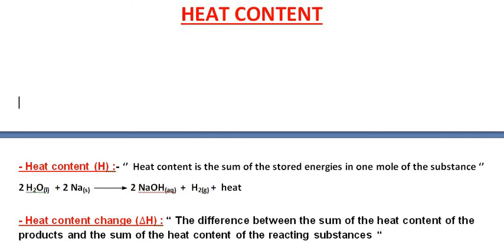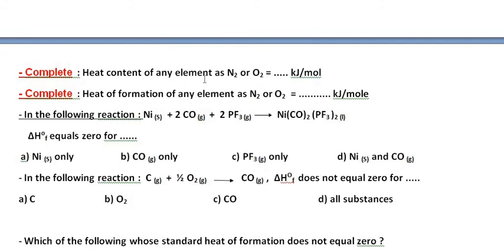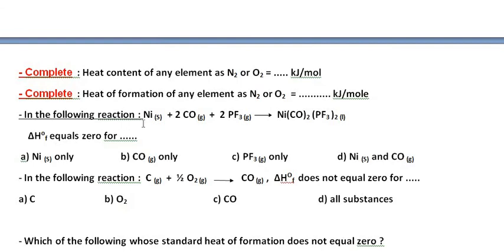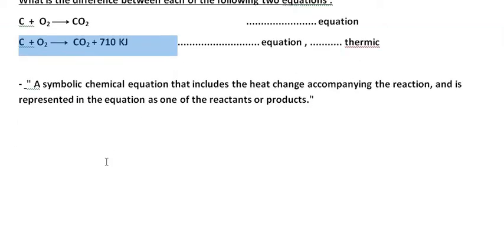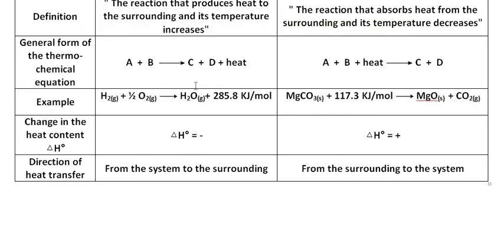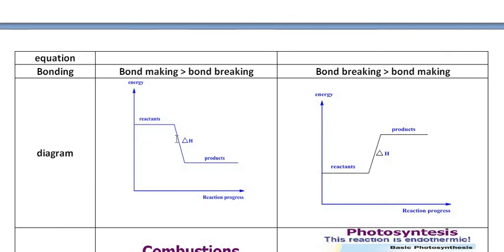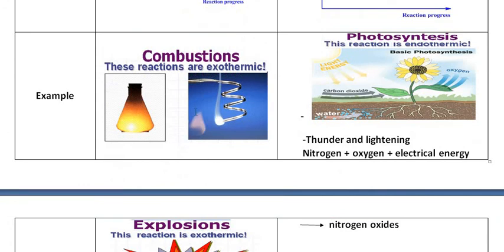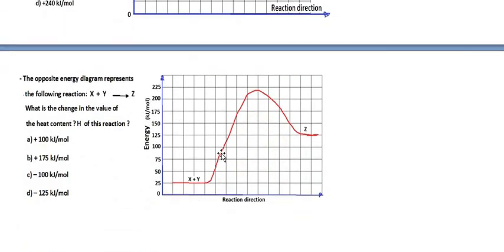1 sec chemistry heat content & thermal equation